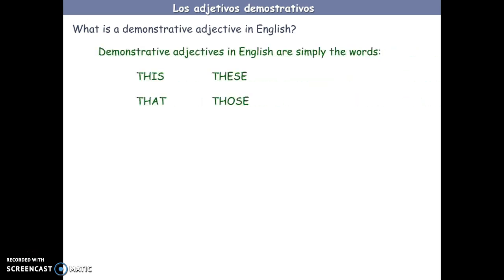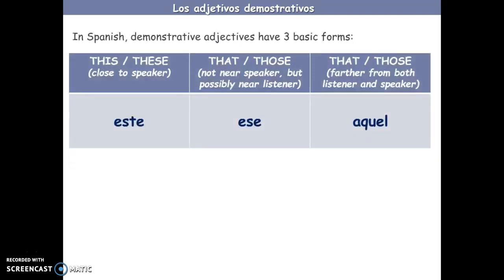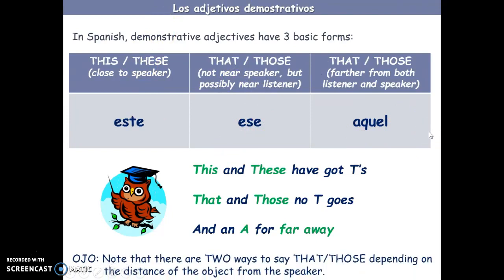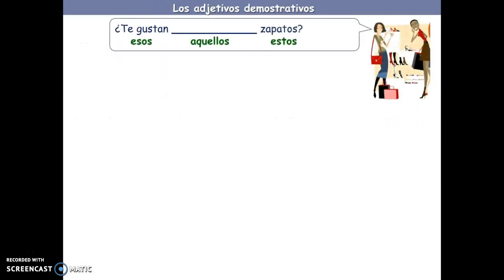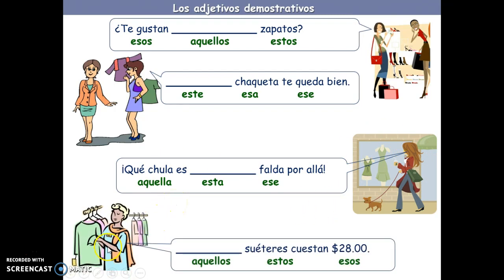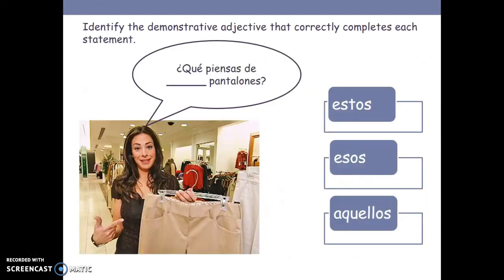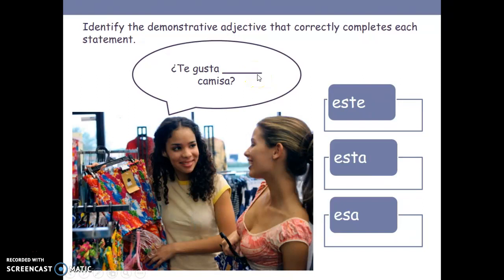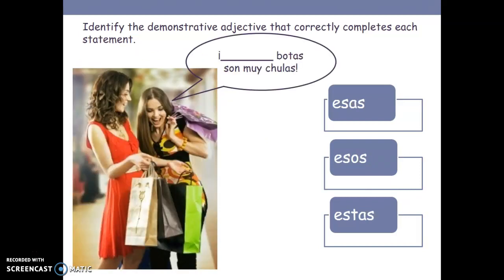PBS Flipped Classroom - Span. I - Capt. 9 - Demonstratives